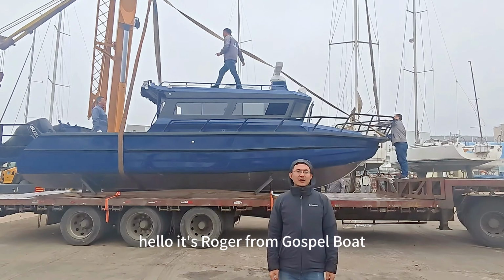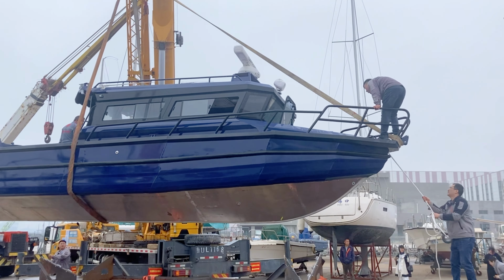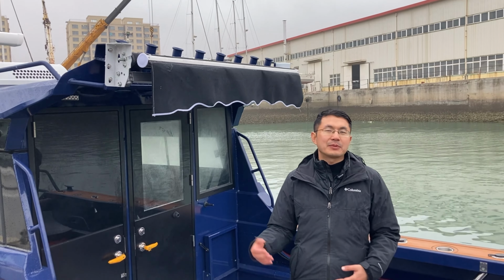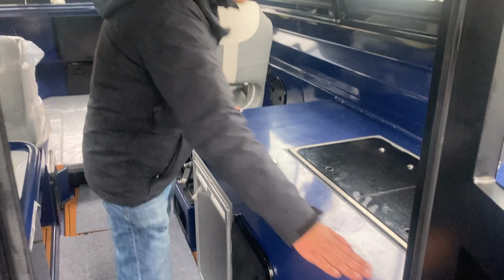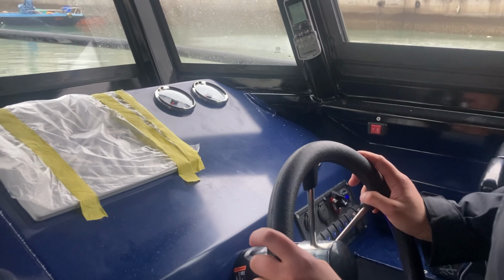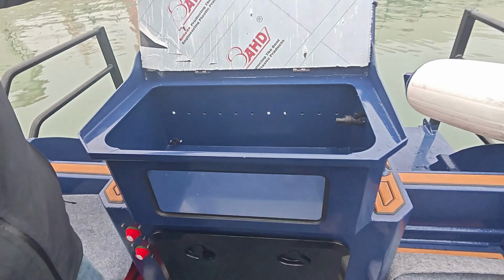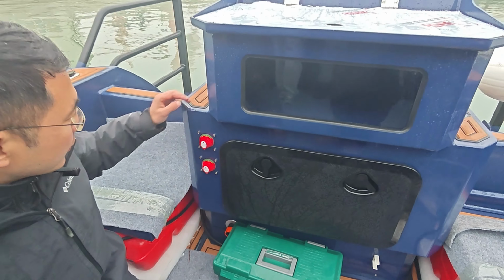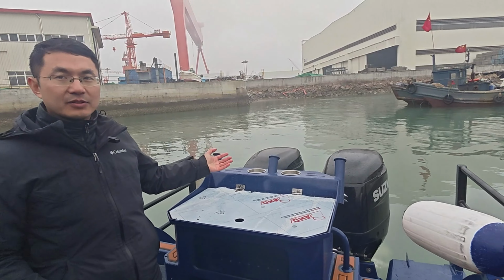Sea trail day for 9m easy craft turn key package -- (1)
We done this sea trail of 9m easy craft for one of our domestic Chinese customer , he is very happy on that boat performance and join the sea trail , and it is a good chance for us to make a video to show the boat performance as well , with our team join us for make this nice video , thanks for our team !!